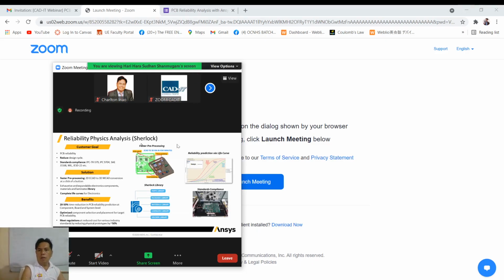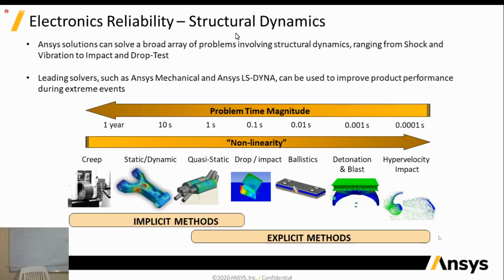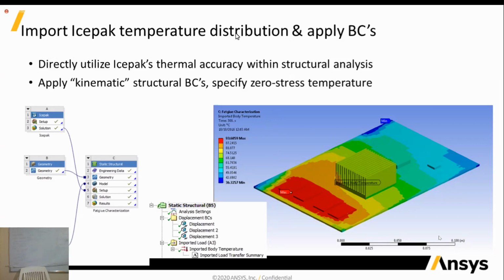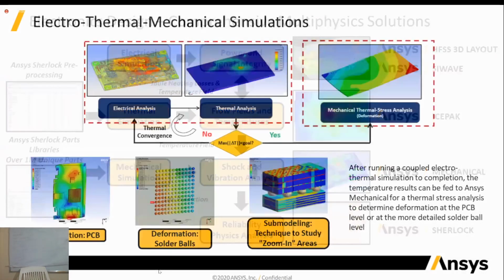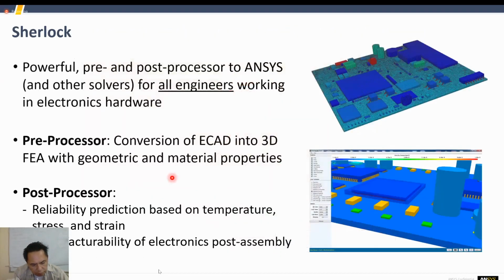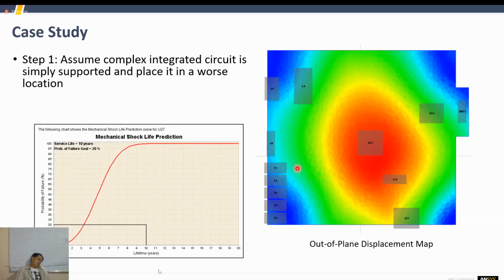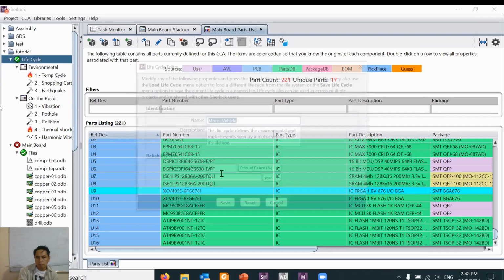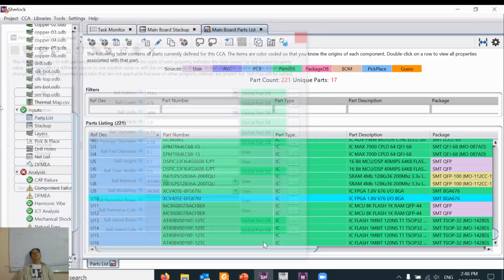intro to Ansys software capabilities